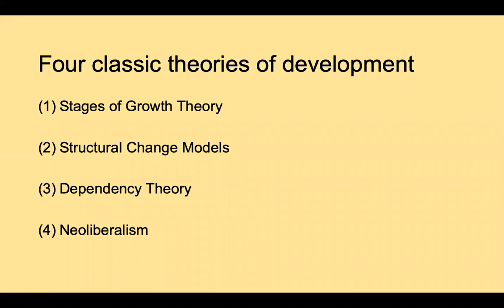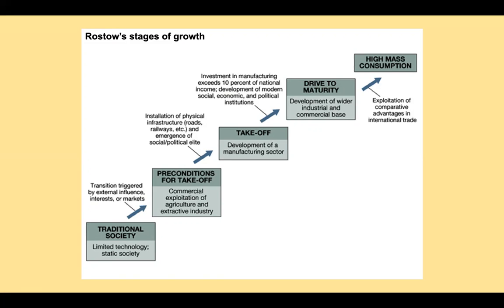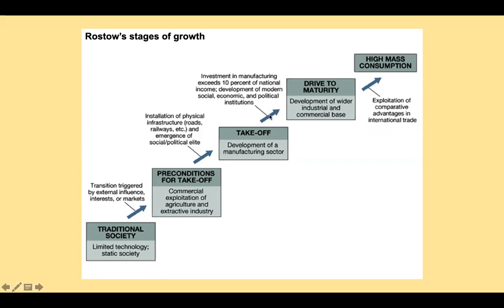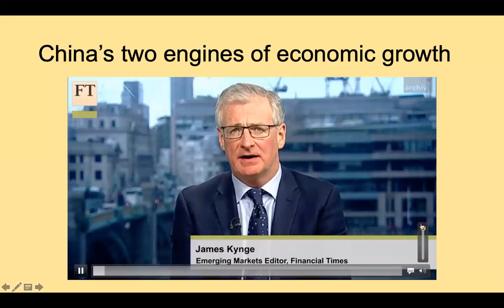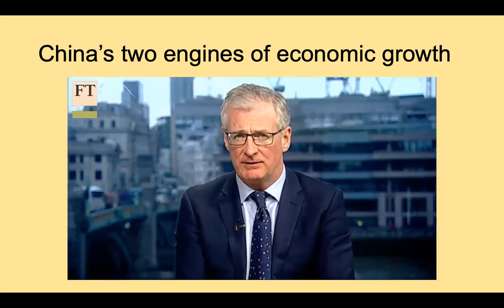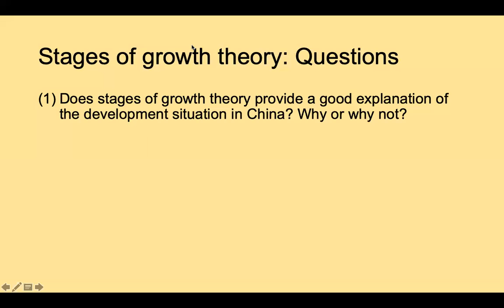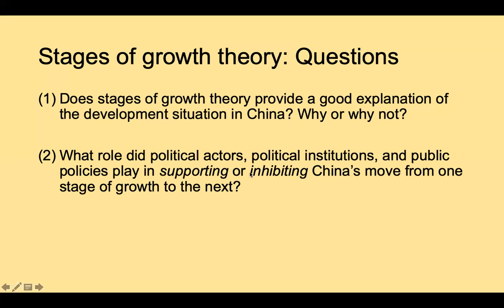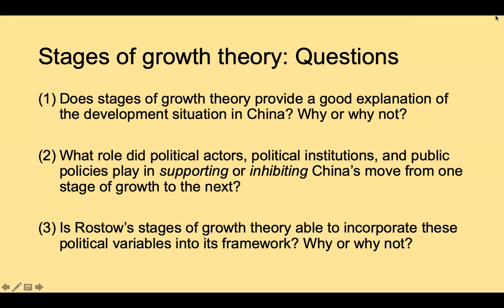POLI 190 February 1, 2021 Lecture